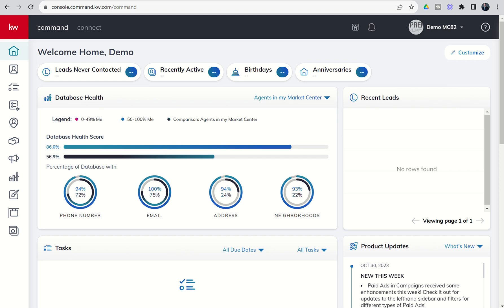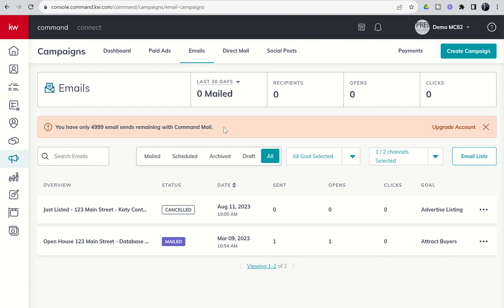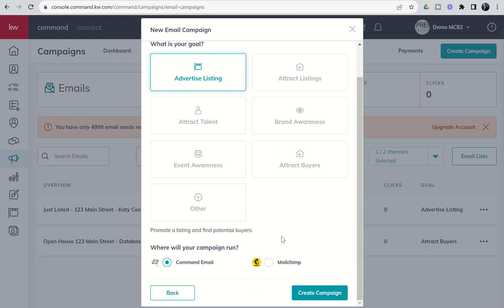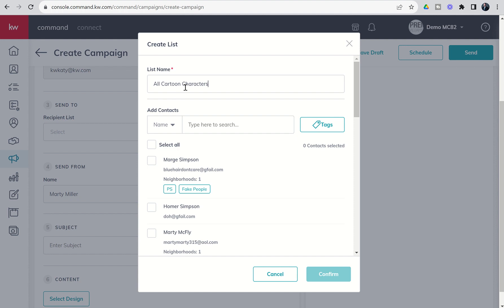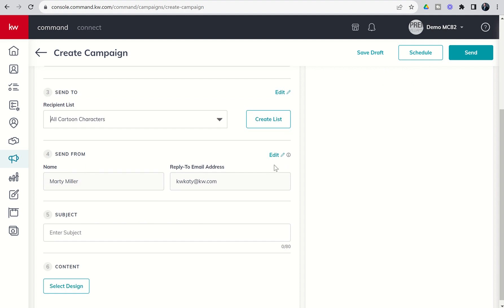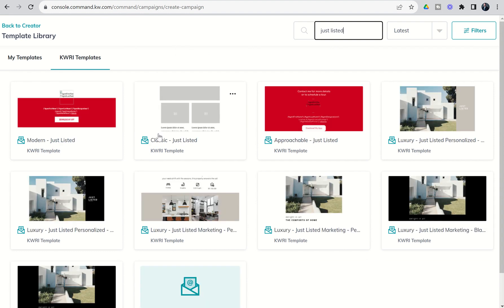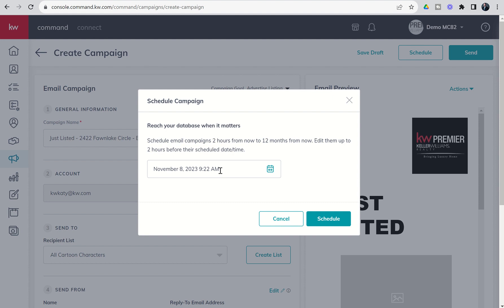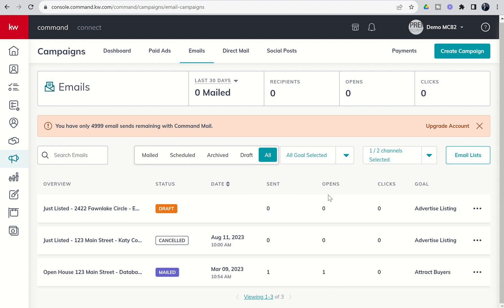KW Command 66 Day Challenge 8.0 - Day 30 - Sending Out Email Campaigns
Emails to your database can be just one more tool KW Agents can use for their prospecting and marketing efforts to generate more business.  There are plenty of use cases for email blasts including Just Listed, Just Sold, Monthly Newsletters, Holidays and more.  Did you know that KW Agents receive 5,000 free emails per month inside of KW Command using CommandMail?  Watch this short video to learn how to put together an email campaign to your database.